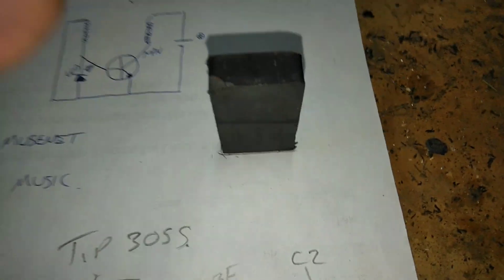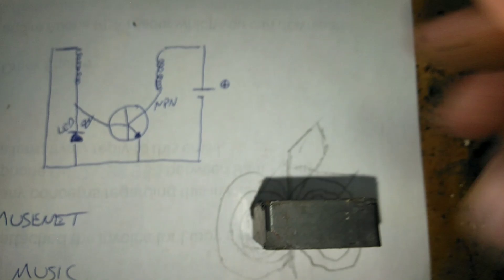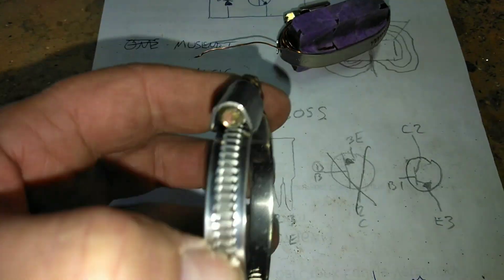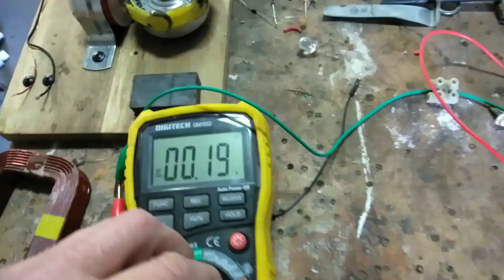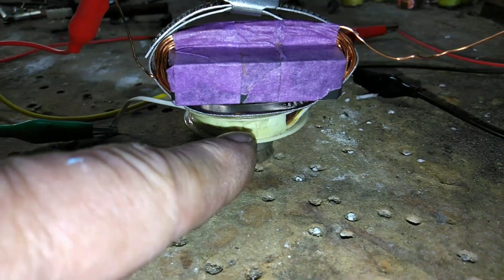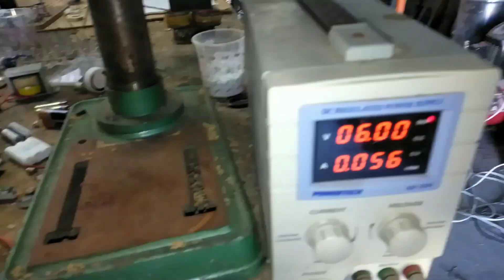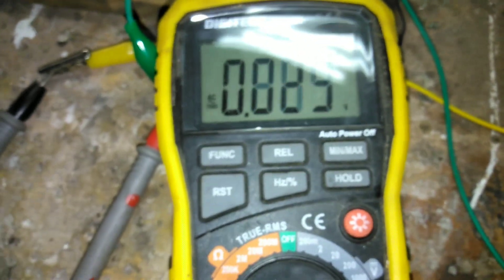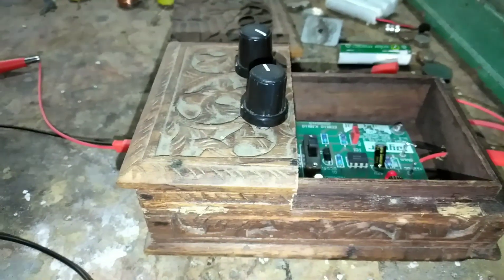Magnetic Flux Interruption Experiment.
In this video I do some initial testing on a theory put forward by John Bedini. initial testing was not very good but I think it has room for further consideration.

Sorry I said "ultra amps" but meant "micro Amps" in the video.

feedback and ideas welcome.